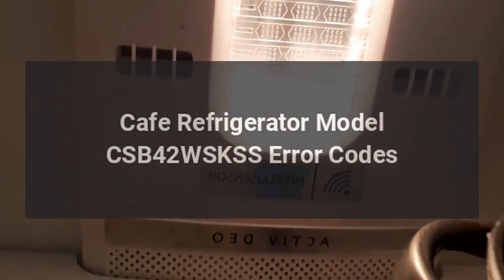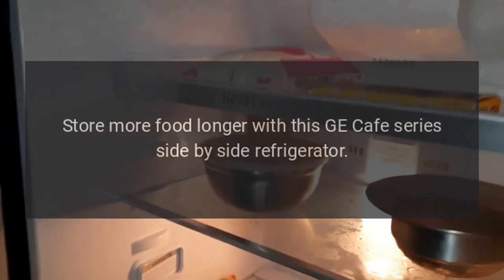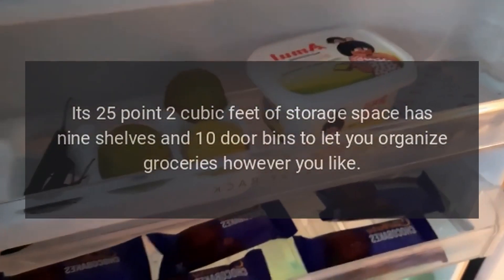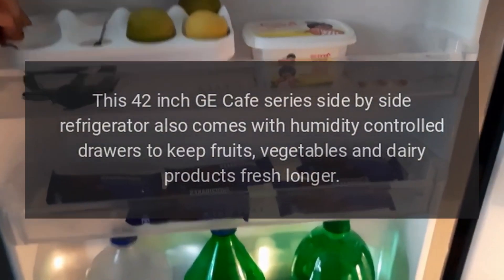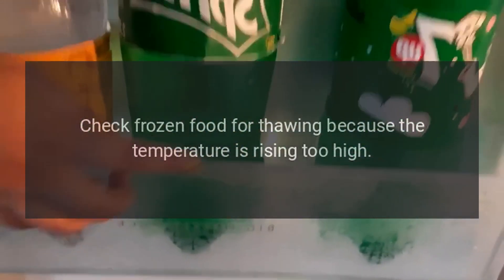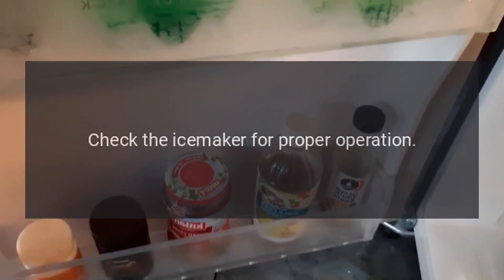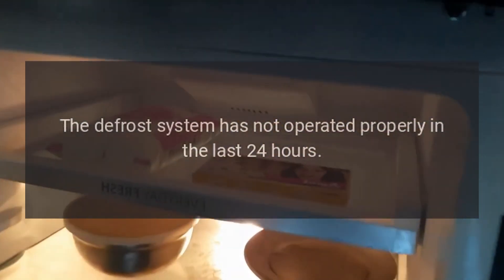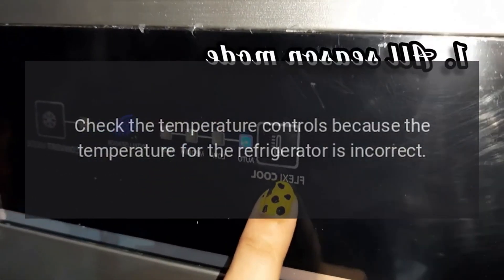Cafe Refrigerator Model CSB42WSKSS Error Codes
Store more food longer with this GE Cafe series side-by-side refrigerator